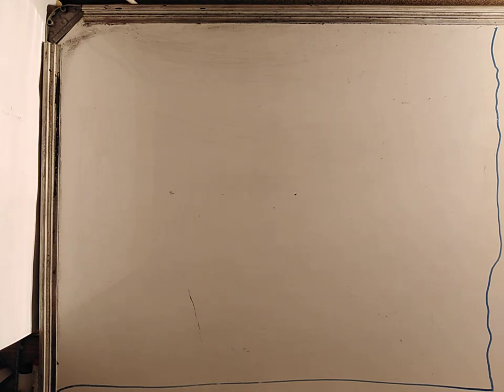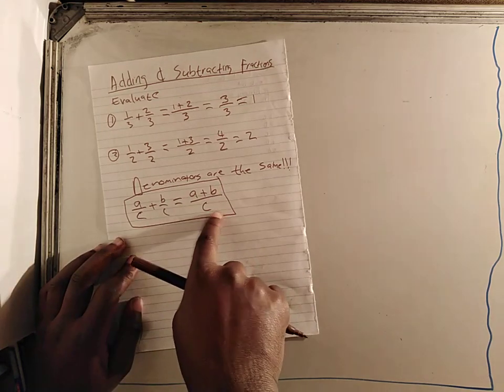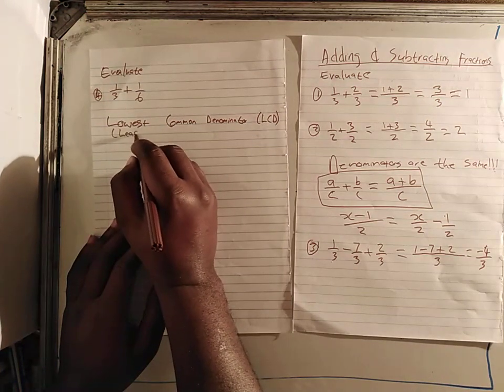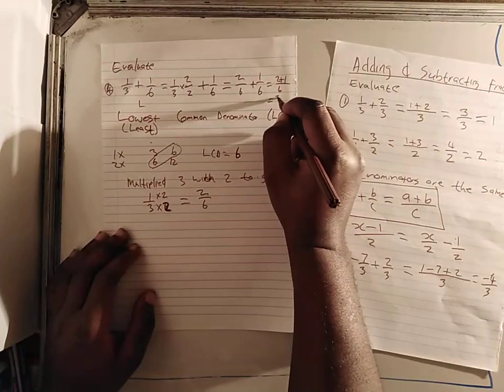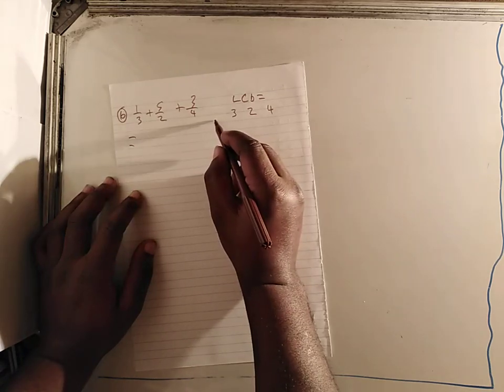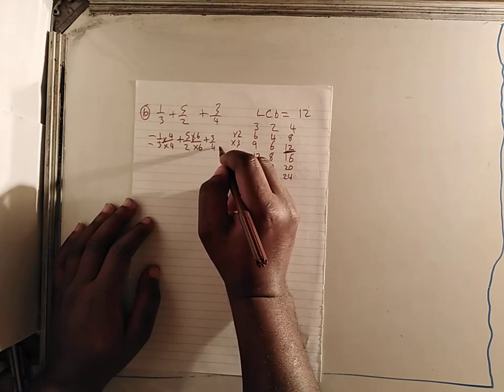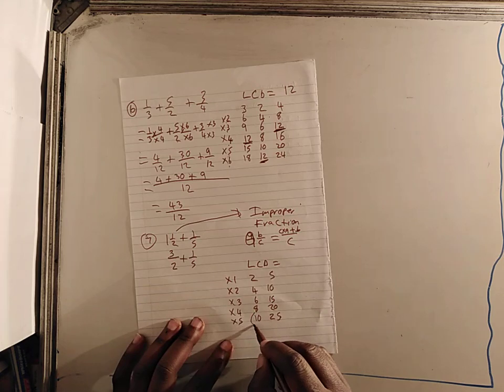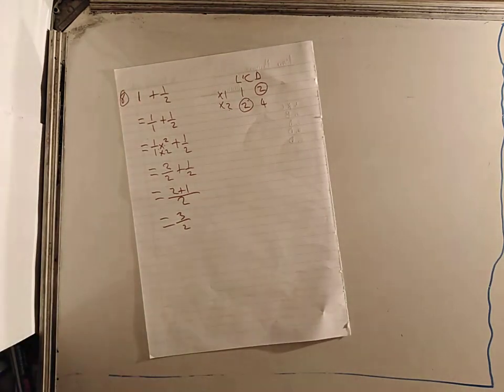Adding and subtracting fractions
How to add fractions? How to subtract fractions?  What are the steps that you follow when adding or subtracting fractions? What is a Lowest Common Denominator (LCD)?  How to rationalize the denominator?  What are the steps that you should follow to rationalizing the denominator?